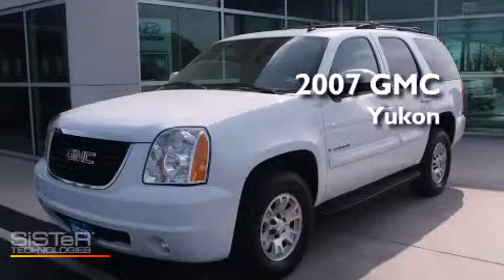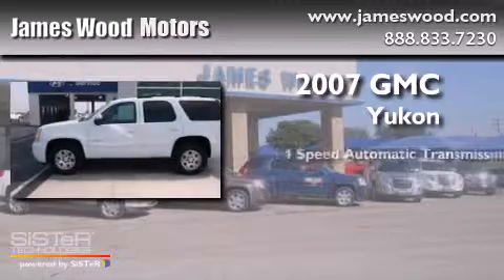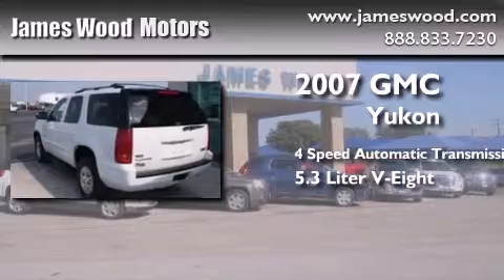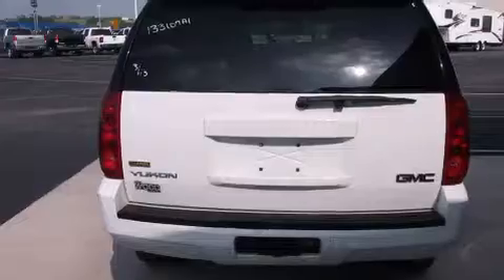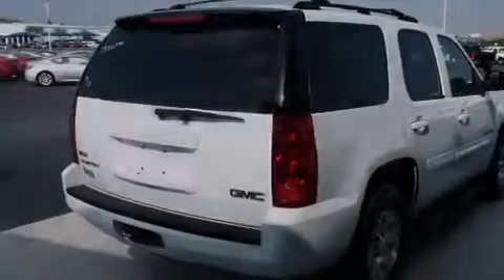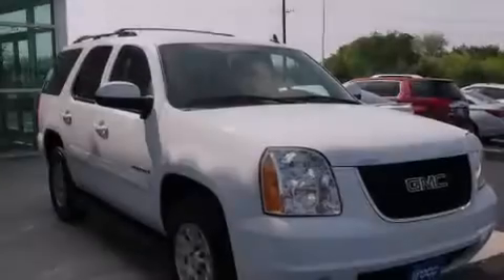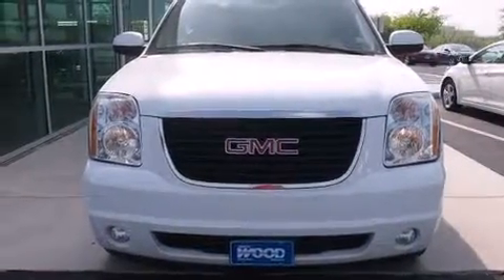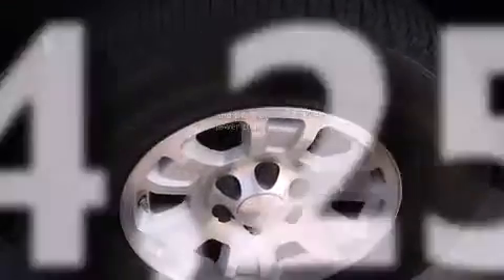2007 GMC Yukon Decatur TX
We've been honored to serve the Decatur TX area , we promise that your experience at our dealership will exceed your expectations ! Year : 2007 Make : GMC Model : Yukon Engine : 5.3L 8 Cyl. Fuel Injected Trans . : 4 Speed Automatic Exterior : White Miles : 74,250 James Wood Motors US Hwy 287 South Decatur , TX 76234 Welcome to James Wood - your source for quality new and used cars from Buick , Cadillac , Chevrolet , GMC , Hyundai , and Pontiac . With two north Texas locations to serve you - Decatur and Denton - our new new used car sales force is ready to assist with your next new or used car purchase . We have a large inventory of new and used cars ready for delivery today . Proudly serving the Dallas and Fort Worth Metroplex ! The James Wood Auto Group's business philosophy is to provide our customers with quality Chevrolet , Pontiac , Hyundai , Buick , GMC , and Cadillac cars , trucks and SUVs , but also provide great value and service . We are celebrating 30 years in the automotive business in the Dallas - Ft . Worth , Texas area , and it is our policy to treat every visitor that enters our Chevy , Pontiac , Buick , GMC , Hyundai , and Cadillac dealership doors as an honored guest without exception . The bottom line is we work hard every day to provide a friendly and professional sales experience for the car or truck buyer , quotes Mr . Wood . Every customer deserves that and we guarantee that you'll find it at the James Wood dealerships . Used 2007 GMC Yukon Decatur TX